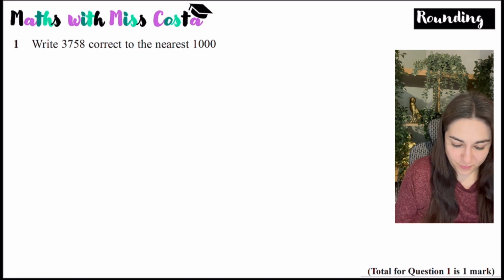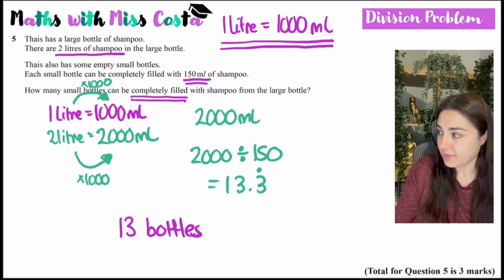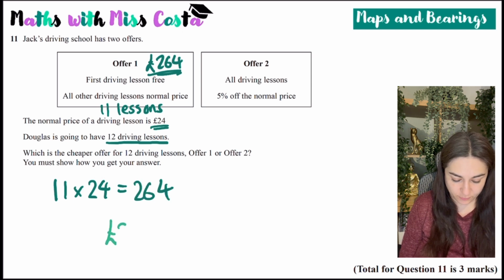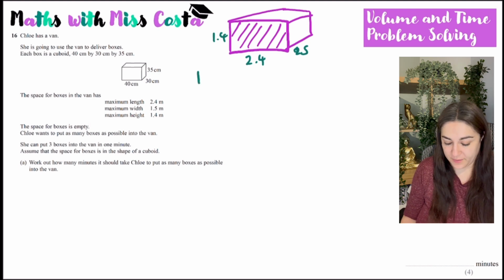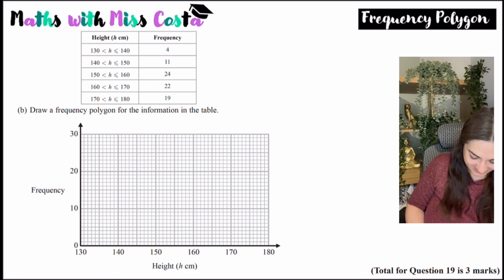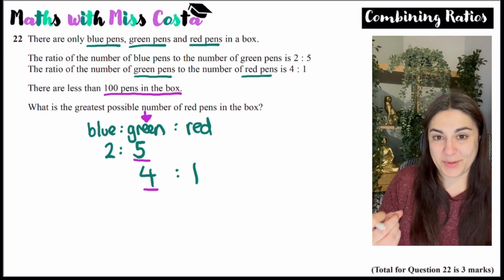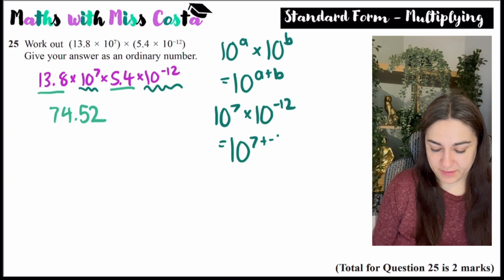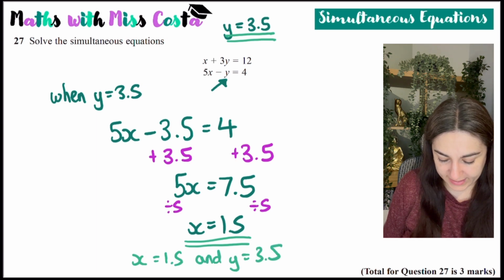November 2017 Paper 3 GCSE Maths Edexcel Foundation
00:00 - Intro
00:10 - Rounding
01:45 - Simplifying Algebraic Expressions
03:08 - Factors
05:18 - Money Problem
07:45 - Time Problem
10:12 - Division Problem
12:00 - Pictogram
14:50 - Angle Reasoning - Angles in a Triangle
17:21 - Scale Drawings
18:12 - Square Numbers and Prime Numbers
20:49 - Reverse Fractions
23:27 - Maps and Bearings
25:45 - Direct Proportion
26:49 - Table of Values
29:18 - Quadratic Graphs
31:04 - Transformations - Reflections
32:26 - Direct Proportion / Equivalent Ratios
35:35 - Volume and Time Problem Solving
40:24 - Volume Reasoning
42:05 - Factorise into Single Brackets
43:11 - Algebraic Terms
44:34 - Sequence from a Pattern
45:35 - Term in a Sequence
46:53 - Median from a grouped frequency table